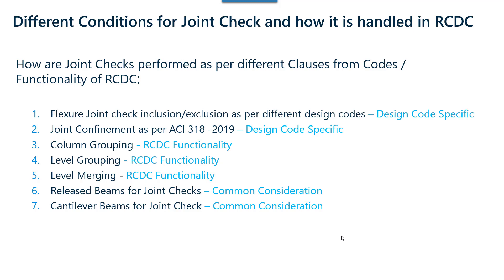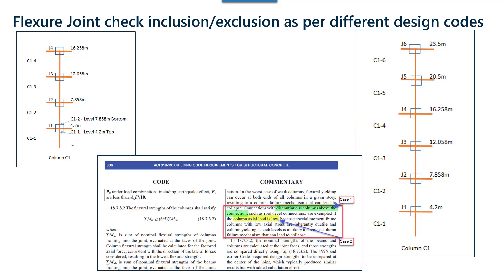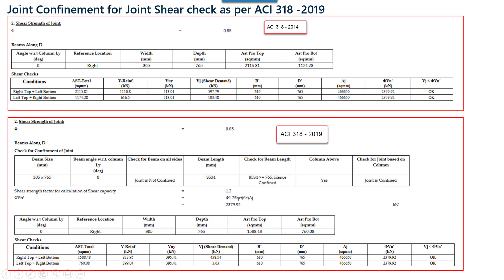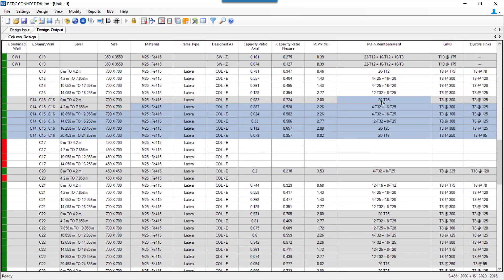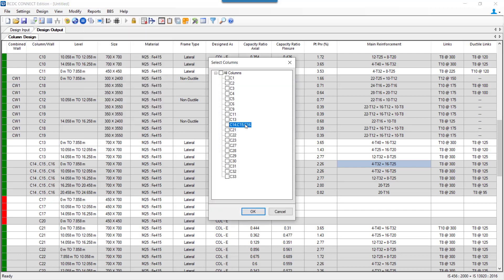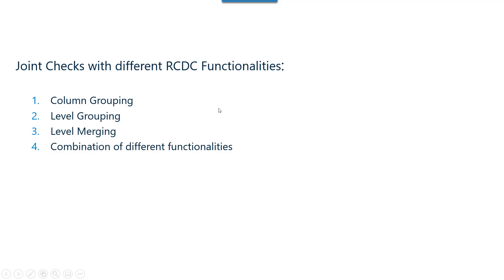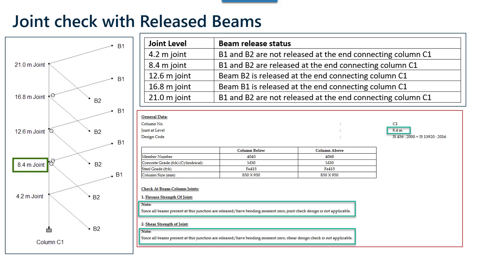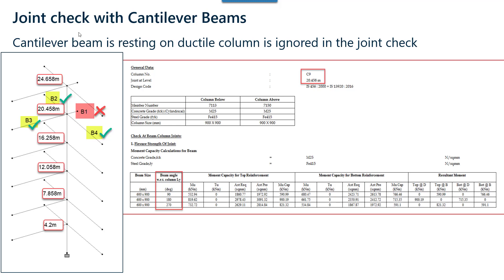RCC Column-Beam Joint Checks in STAAD Advanced Concrete - Part 3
This Part of the Video Series will walk you through Clauses of IS 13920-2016 and ACI 318-2019 describing what Code suggests for performing Joint Checks.
Additionally, it also captures how different conditions like Releases in Beam, Cantilever Beams are handled in STAAD Advanced Concrete while performing Joint Checks.